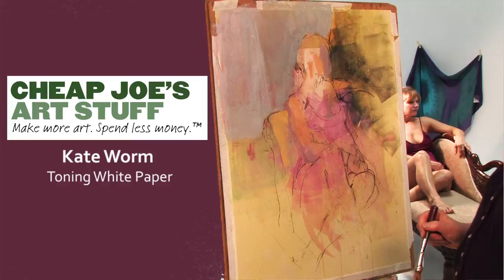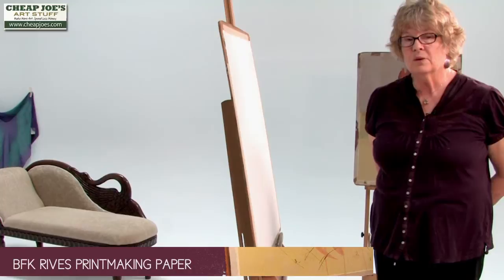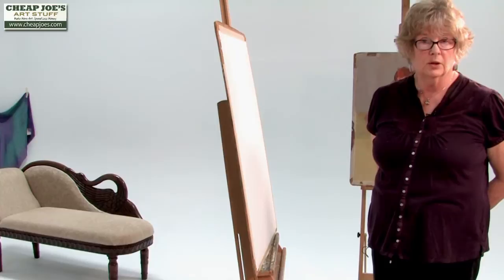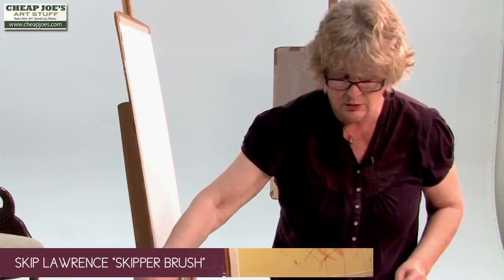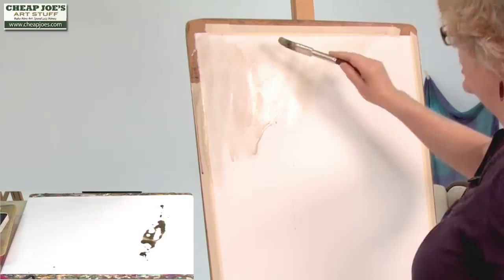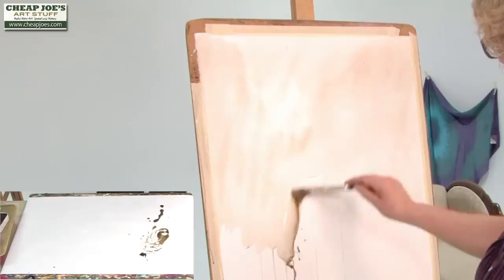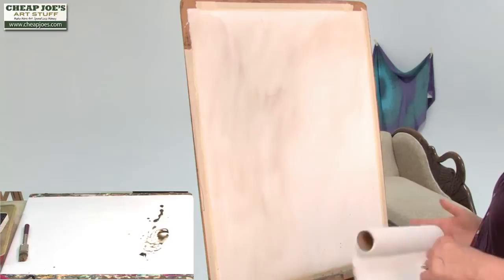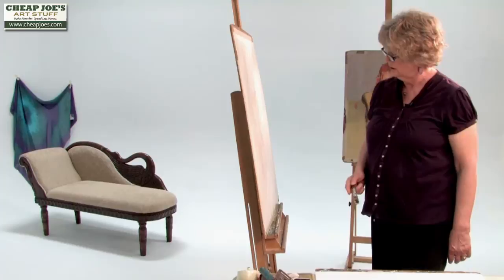Watercolor Techniques with Kate Worm - Toning White Print Making Paper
In this free watercolor tutorial, watercolor and oil artist Kate Worm demonstrates her technique for toning white BFK Rives Printmaking Paper.
She prefers print making paper over traditional watercolor paper and explains why in the video.
Other materials used in this free art demo:
Cheap Joe's Skipper Wash Brush

Make more art and spend less money buy shopping at Cheap Joe's Art Stuff.